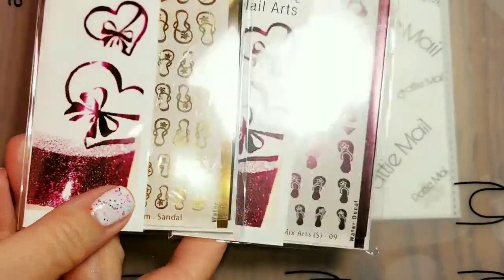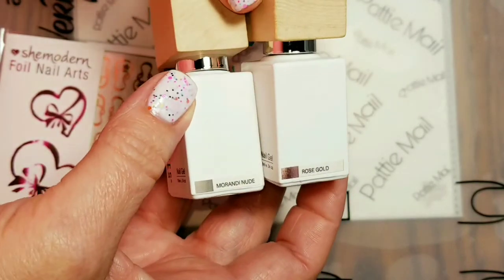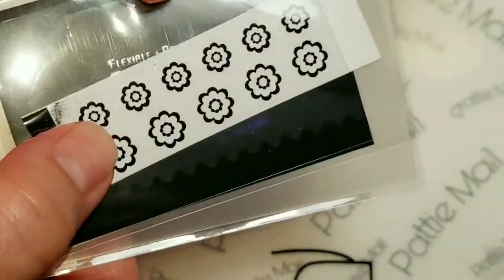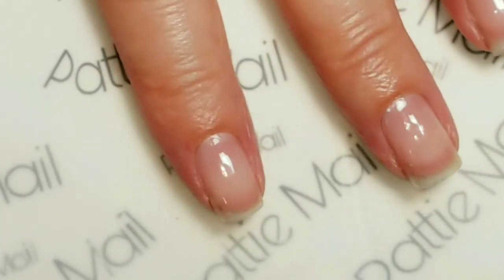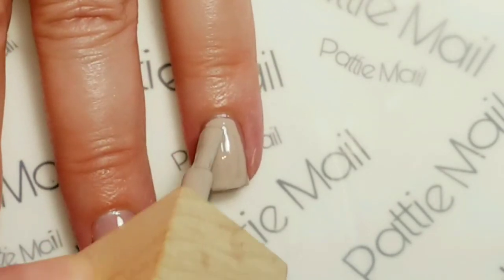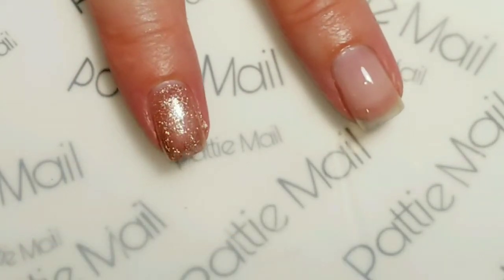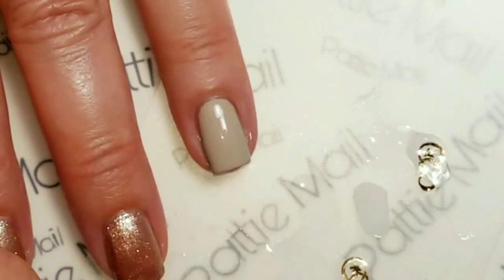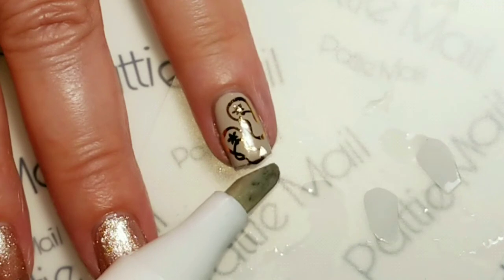Rose Gold Beach Nails/She Modern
She Modern Products are fun and easy to use.  I hope you will enjoy this video and try some of the She Modern Products, I highly recommend these products.
Products and links used in this video…